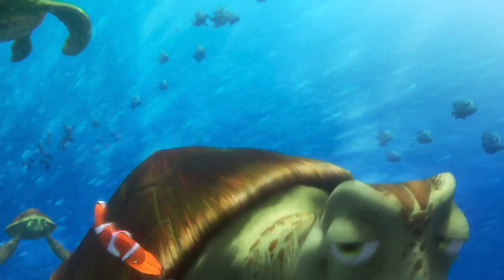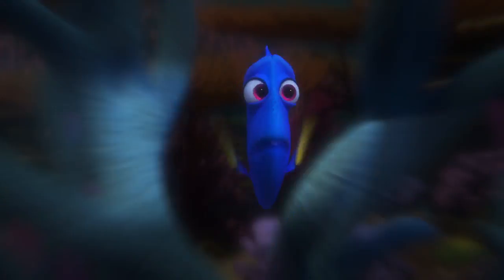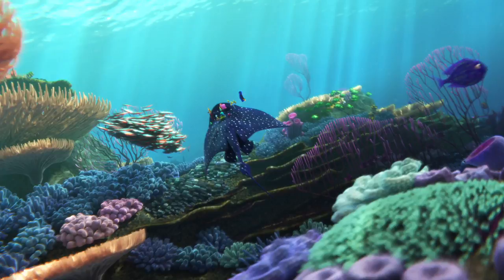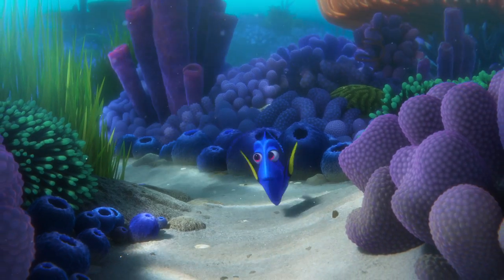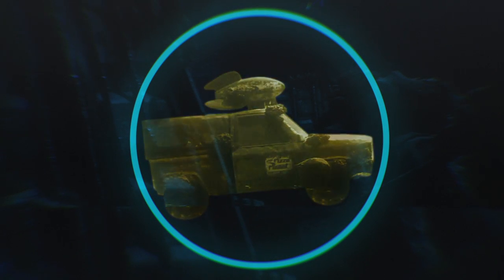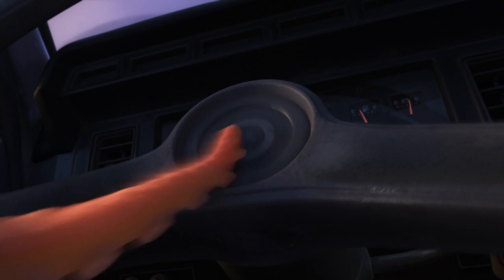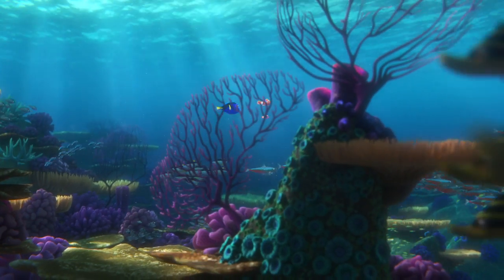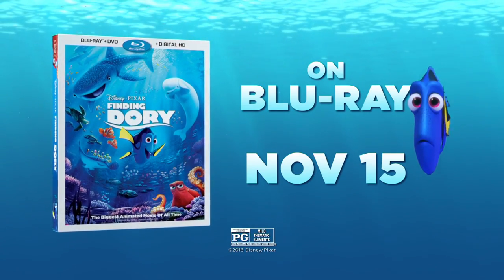Finding Dory Hidden Seacrets - SECRET CLIPS in HD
The summer blockbuster hit, Disney•Pixar's “Finding Dory,” swims home just in time for the holidays on Digital HD and Disney Movies Anywhere (DMA) on Oct. 25 and on Blu-ray 3D™, Blu-ray, DVD and On-Demand on Nov. 15. Viewers can watch Dory’s hilarious and heartwarming quest to find her family and continue the underwater adventure with hours of immersive bonus features.